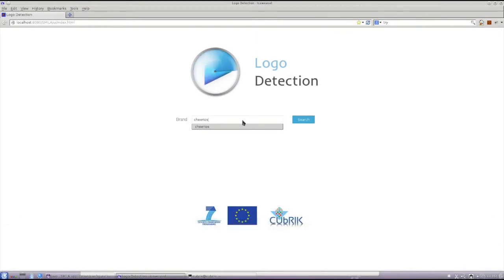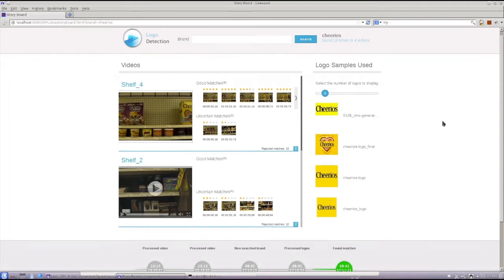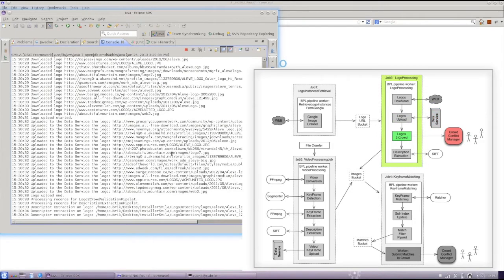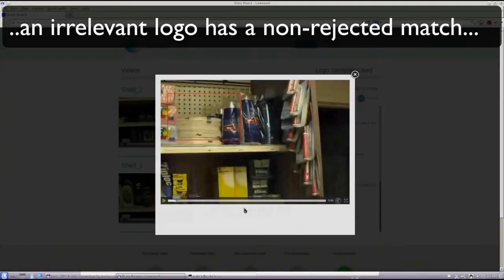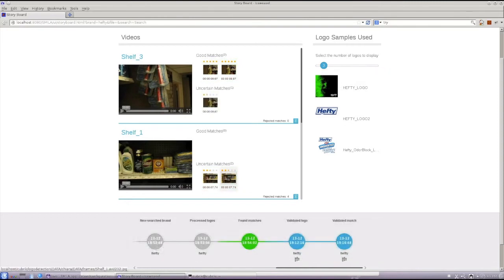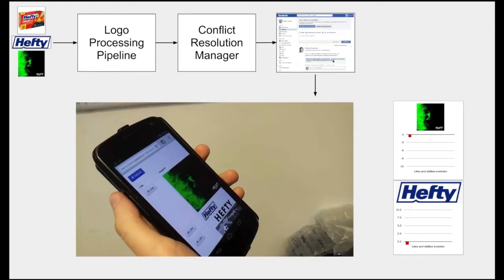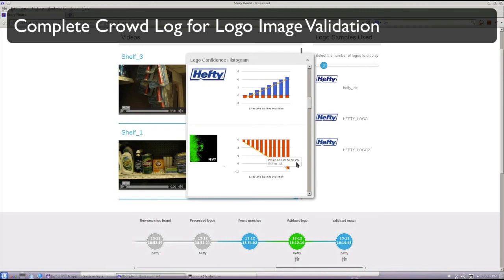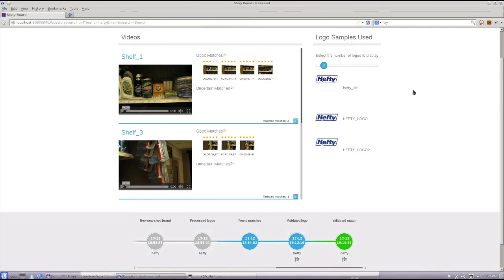CUbRIK multimedia search for logo detection: a Demonstrator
One of the CUbRIK peculiarities is its ability to twin machine-based  algorithms with human-based computation. Marco Tagliasacchi of Politecnico di Milano, illustrates in this Demo how the results of queries on multimedia content processed by CUbRIK are of a superior precision.  For this specific use case of logo detection, the Demo  is based  on a workflow which uses a CUbRIK pipeline for logo detection, that schedules asynchronous machine and human computation tasks and uses the responses of crowd sourcers to reduce ambiguity and uncertainty left uncovered from machine based computation. Conflict management processing is then used to reconcile the outcomes.